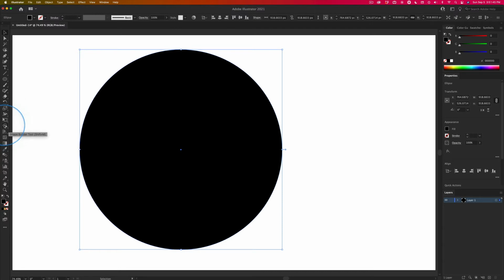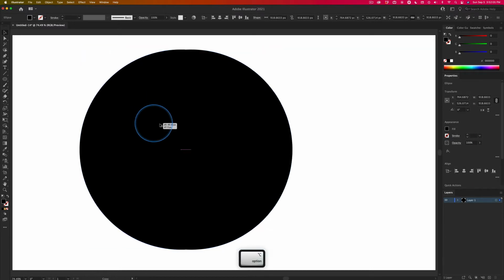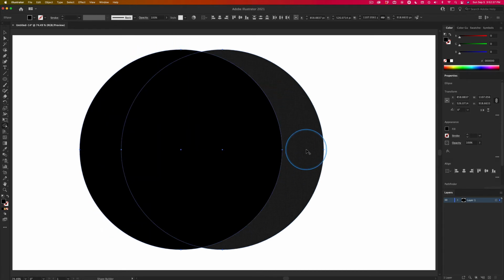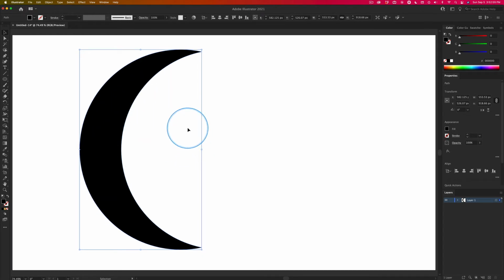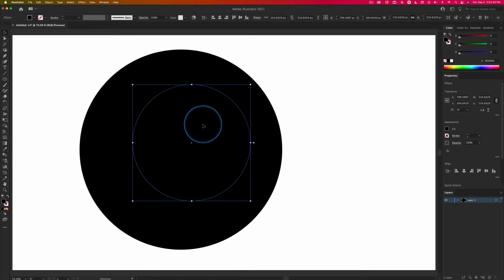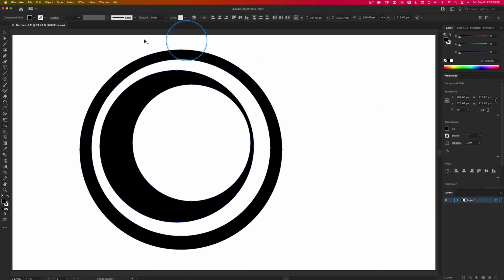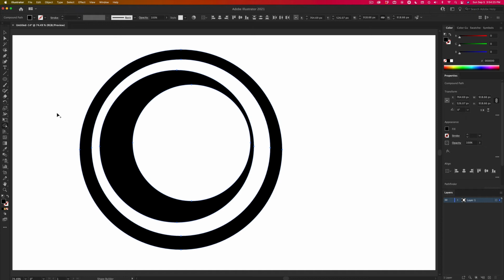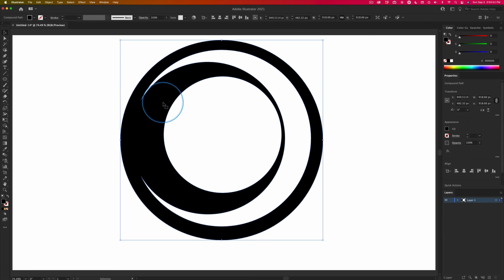Ai Shape Builder Tool